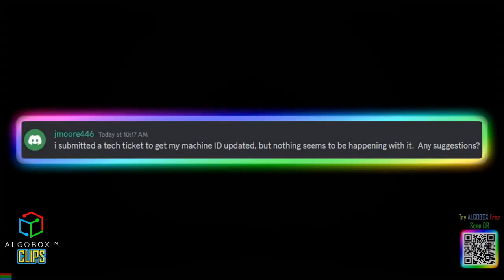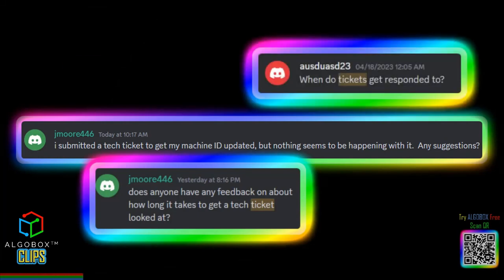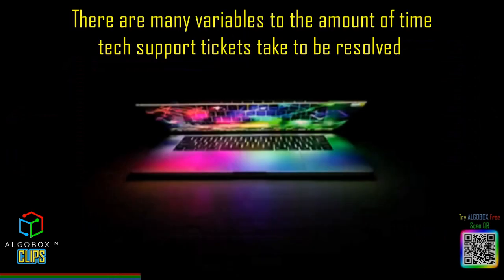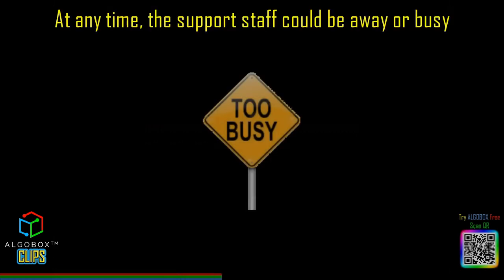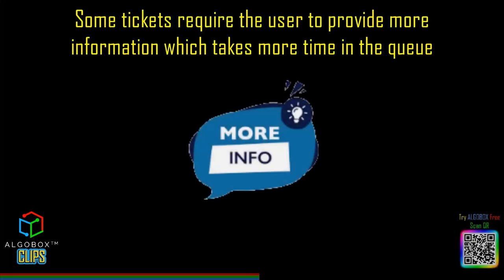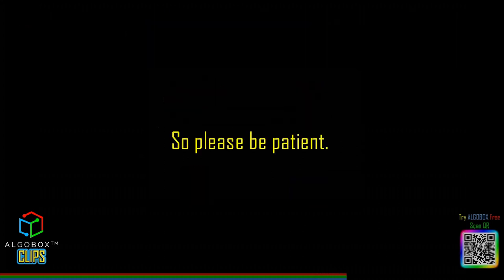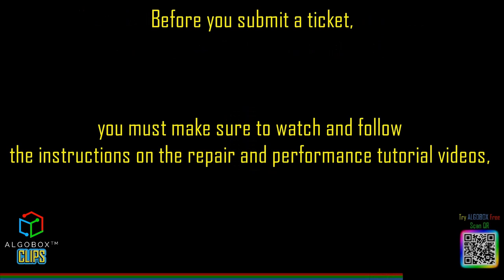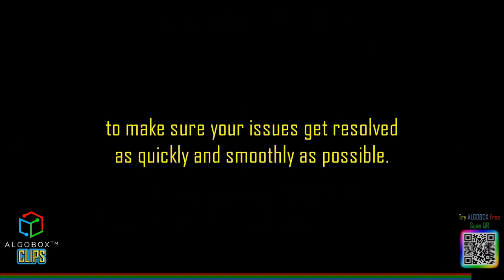🔴 Tech Support - How Long Does It Take? | Discord | ALGOBOX PRO Trading Software | NinjaTrader 8